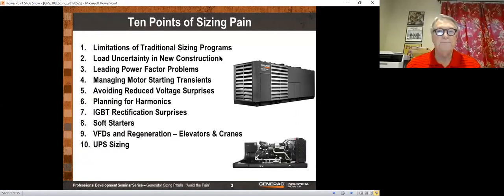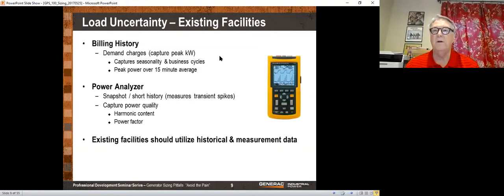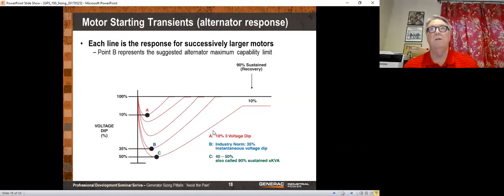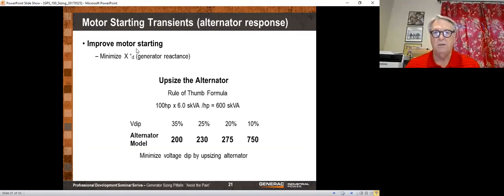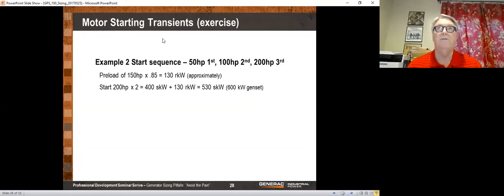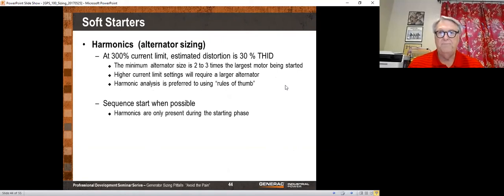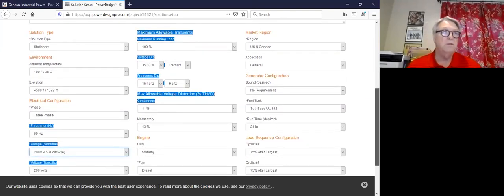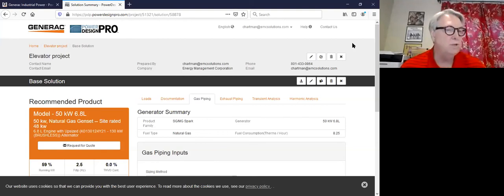EMC Webinar: Generator Sizing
In this latest webinar, join Energy Management Corporation as we discuss Generator Sizing.